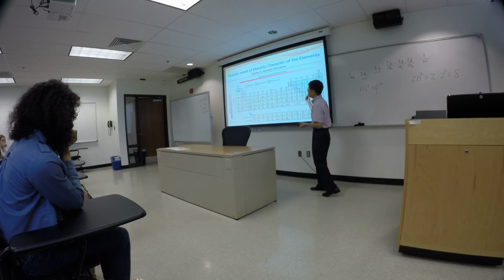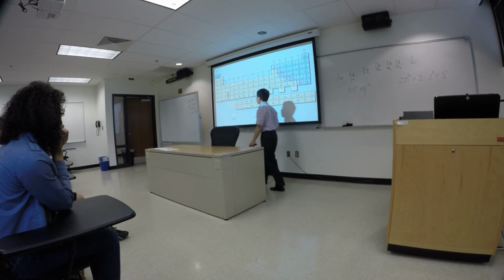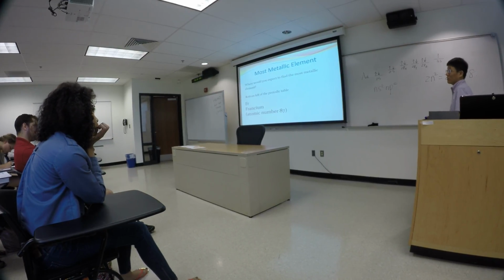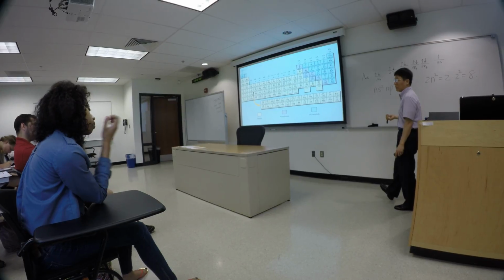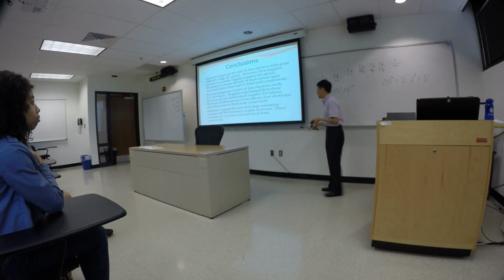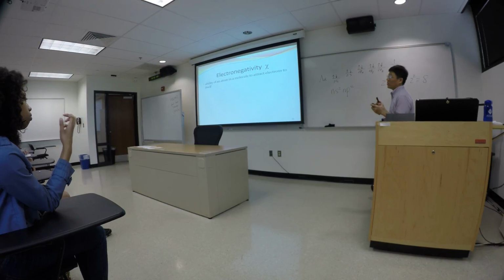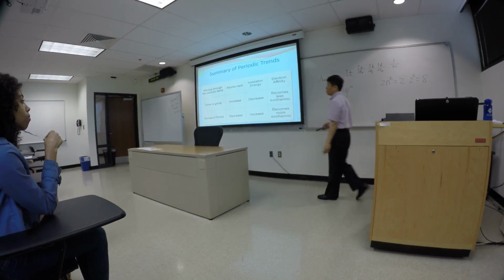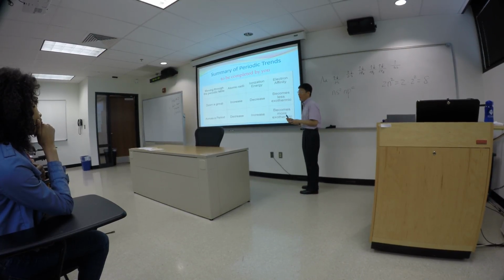Day 12 Part 19 Lecture General Inorganic Chemistry 101 GoPro Hero 4 Black Edition 4K